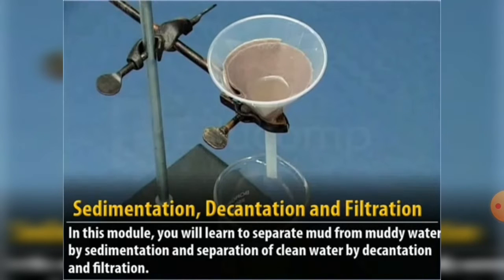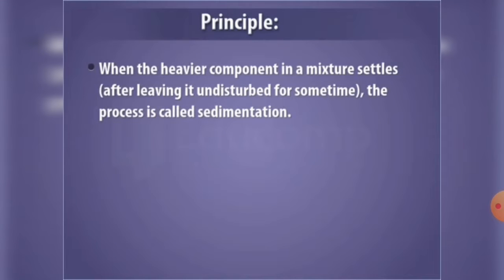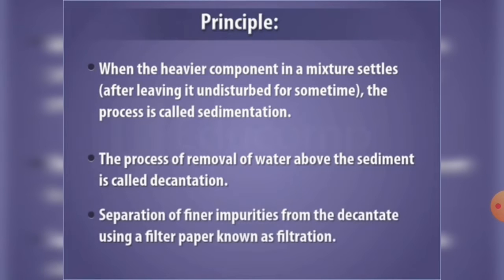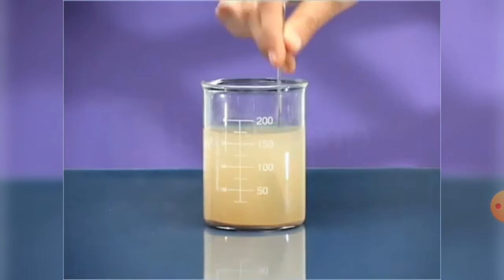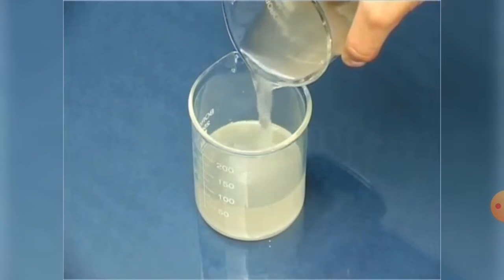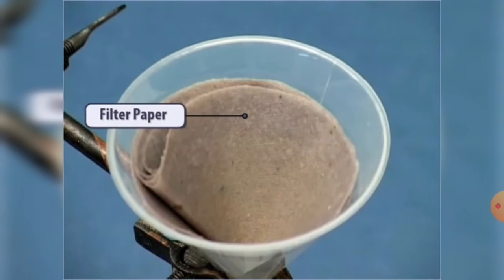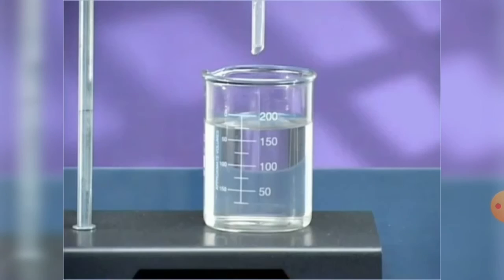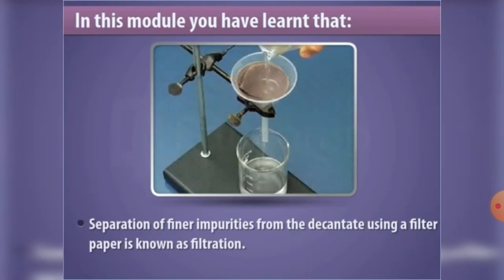VI Science Chapter-5 Separation of substances